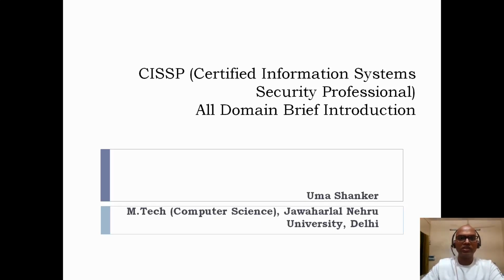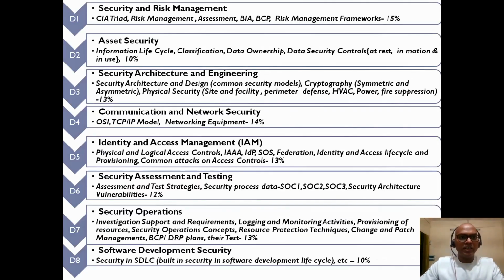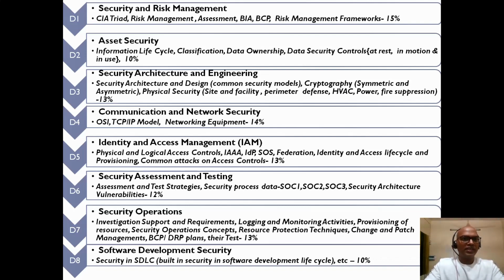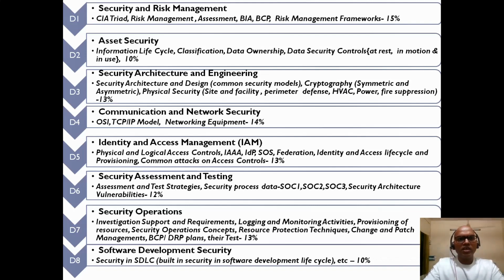CISSP All Domains Brief Introduction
@cissp_study_guide This video cover very brief introduction of all domain of CISSP Certification.